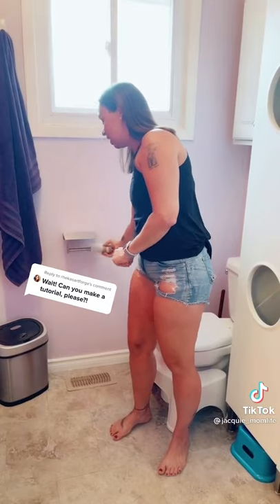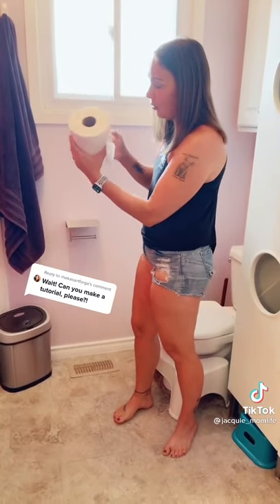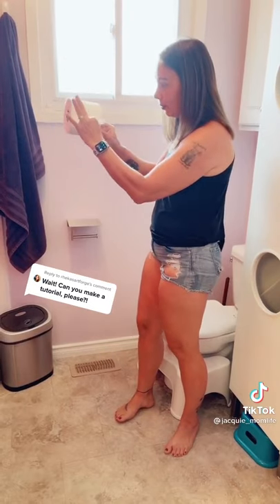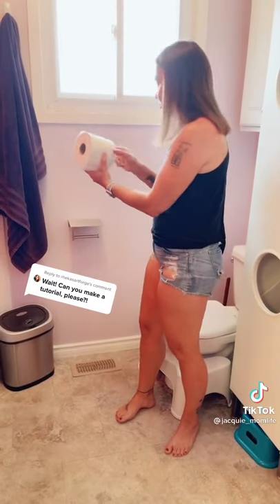How To Change a Toilet Paper Role for Beginners TikTok